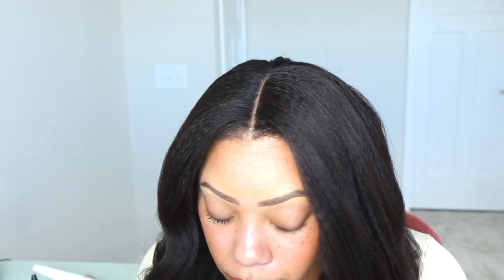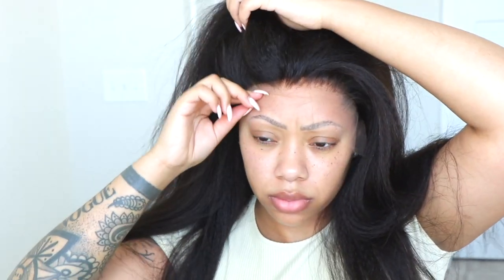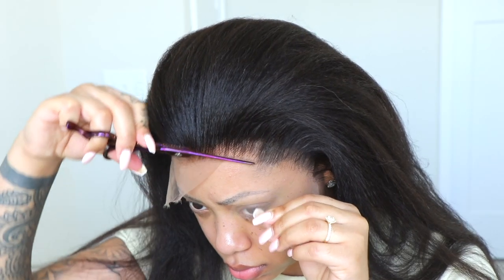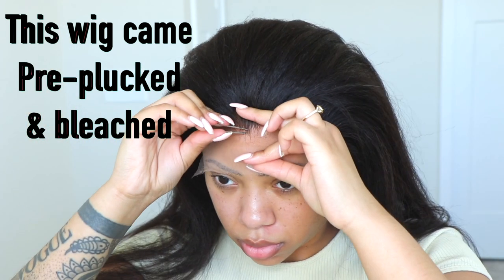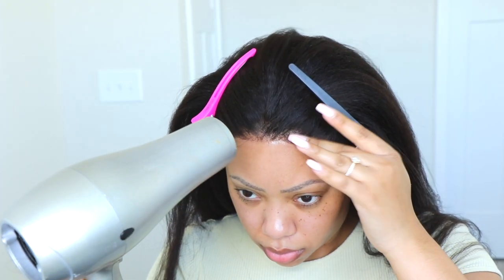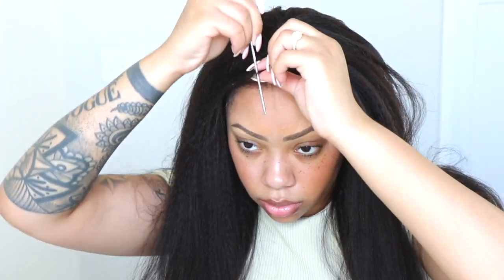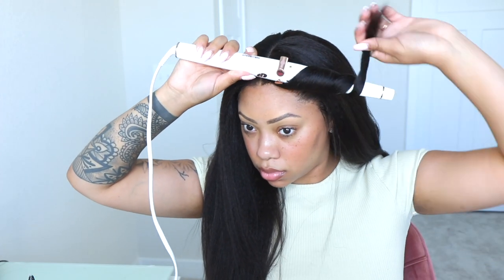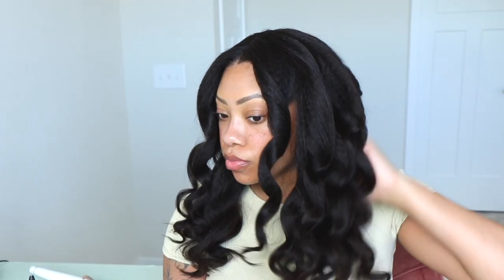Scalp Or Lace?! HD Lace Kinky Wig Wand Curled | WowAfrican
Kinky Straight 13X6in Human Virgin Wig [HW08]
Length: 20 inches
13*6 Deep Parting space